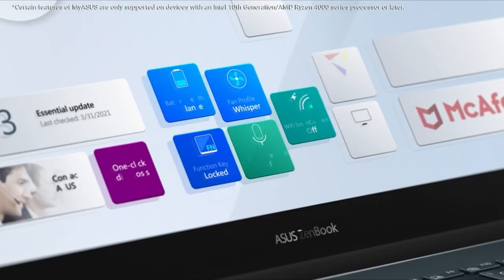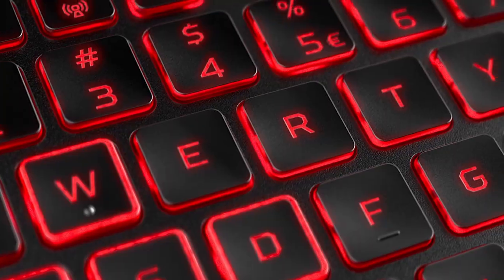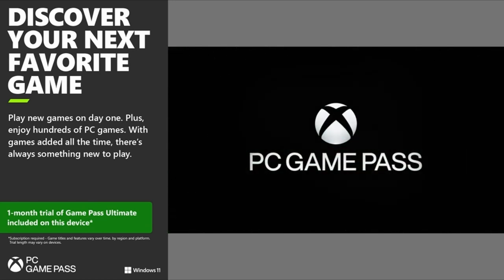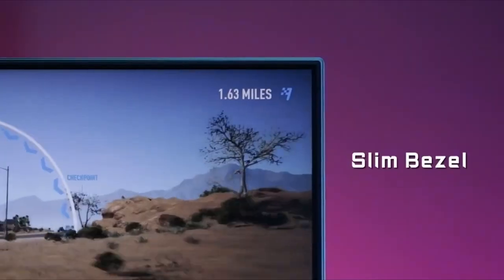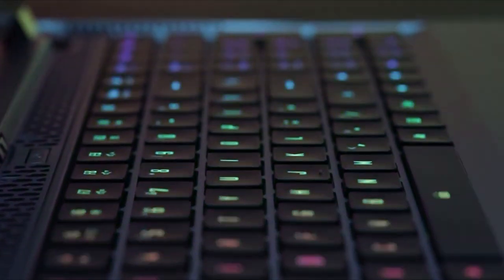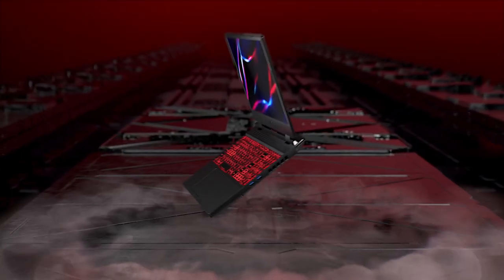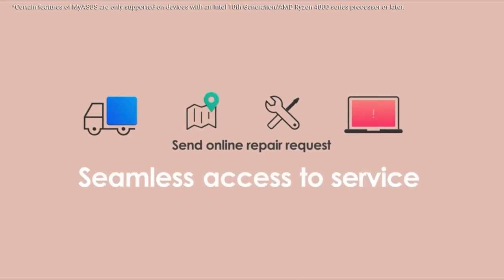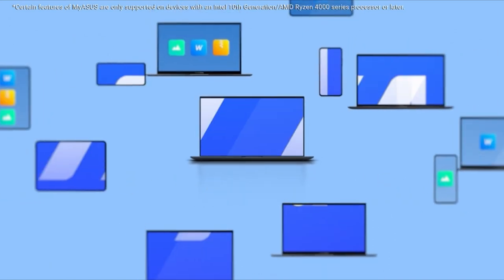Top 5 Best Gaming Laptop For Under $1200 2024!🔥🔥✅🏆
Hey guys, Today what I have is the Top 5 Best Gaming Laptop For Under $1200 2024! I have made a list of the Top 5 Best Gaming Laptop For Under $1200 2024 which will help you decide which one to choose.

Quick Links:✔
   introduction 0:00

As gaming on laptops gains popularity among players seeking portability without sacrificing performance, the market responds with impressive options. With advancements in laptop technology, concerns about high prices and subpar performance have diminished significantly. A budget of up to $1200 places us in the upper entry-level or lower mid-range segment of gaming laptops, offering a balance between affordability and capability. While these laptops may not rival the $3000 desktop replacements in sheer power, they still deliver solid gaming experiences and versatility for work and play. Let's explore some of the best gaming laptops under $1200 that excel in performance and value.
The Acer Predator Helios 300 PH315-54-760S Gaming Laptop stands out as a powerhouse in the mid-market segment, offering extreme performance for under $2000. Powered by an 11th Generation Intel Core i7-11800H processor with 8 cores and 16 threads, it delivers exceptional speed and efficiency for gaming and multitasking. The NVIDIA GeForce RTX 3060 with 6GB dedicated GDDR6 VRAM, based on the award-winning Ampere architecture, ensures stunning graphics with Ray Tracing, Tensor Cores, and DirectX 12 Ultimate support.The laptop's IPS LED-backlit display boasts a 144Hz refresh rate and 3ms Overdrive response time, providing a superior gaming experience with smooth visuals and minimal motion blur. With its impressive specs and performance, the Acer Predator Helios 300 is a top choice for gamers looking for a high-performance gaming laptop without breaking the bank.

TechismWithHoney! is a participant in the Amazon Services LLC Associates Program, an affiliate advertising program designed to provide a means for sites to earn advertising fees by advertising and linking to Amazon.com. As an Amazon Associate, I earn from qualifying purchases. Techismwithhoney Bestgaminglaptopforunder$1200 gaminglaptopforunder$1200